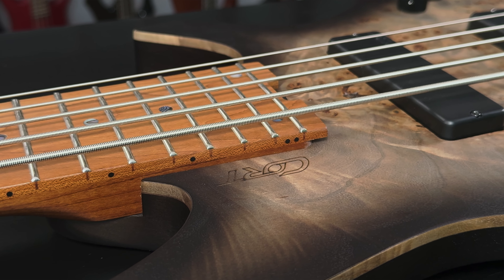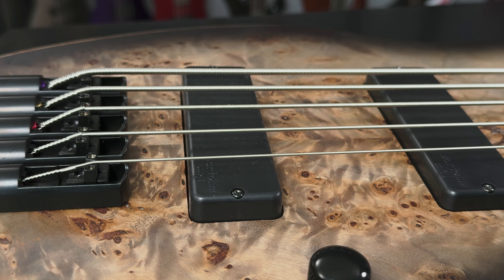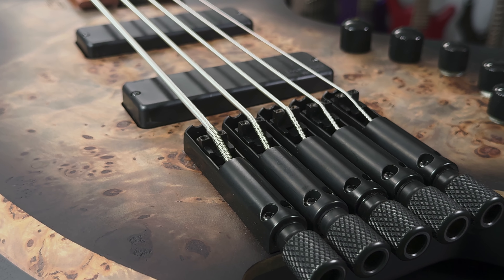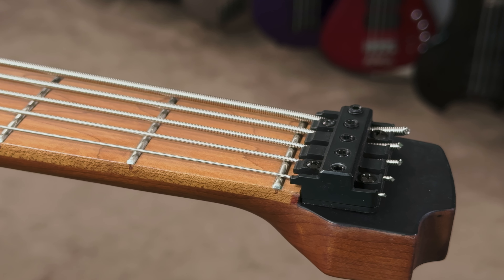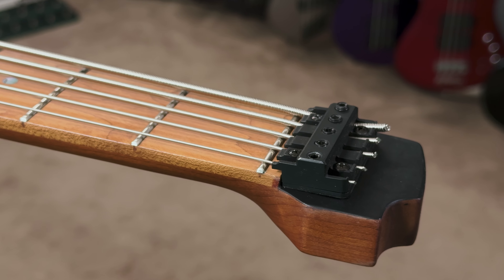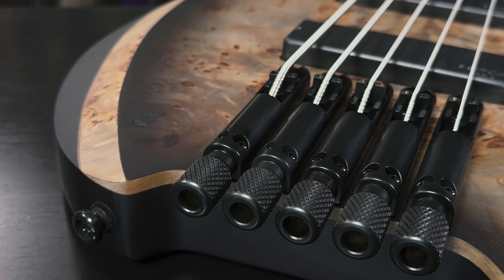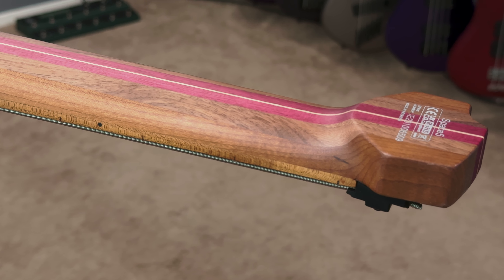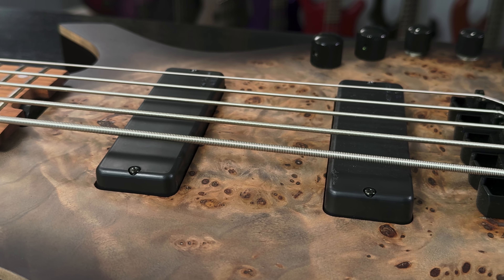Cort Artisan Space 5 Bass Demo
The Cort Artisan Space 5 bass guitar may look like something from the future but it is actually from the past... a time traveler if you will. I am referring to the Space line that rocked the Bass World with its unique and revolutionary headless design partnered with Steinberger licensed tuners from the 80's. While the times of yesterday were fun, we must make way for the future and Cort is leading the way with the Artisan Space 5.
If you are holding the bass in a playing position, the controls are as follows from L to R: Volume, Blend, Treble, Mid and Bass.
The Artisan Space 5 is no slouch in the bells and whistles department. Coming in two finishes (Star Dust Green and Star Dust Black), this bass proudly offers many unique approaches to design and ergonomics. With a bolt on 7 piece roasted maple, walnut, Purple Heart and hard maple neck, mahogany body, 24 frets, 34" scale total this bass is easy on the eyes and the hands!
Fretboard radius is 15.75" and the nut width is 47mm at the 0 fret. Comes standard with Bartolini MK1 pickups, an active 3 band EQ, abalone inlays, and black hardware and it is equipped with D'Addario EXL 170-5 SL strings.
A lot of attention was placed into modernizing and specially designing the hardware for the headless system this bass offers. Much like its predecessor, this bass goes the distance with respect to innovation. With its contoured body and sculpted edges, this bass embraces its roots but with a sleek modern look and feel. Coming standard with 0-fret technology, this bass offers options for players. So, Since the nut is still used as a guide to set the string spacing before going to the tuners with the 0 fret in place the nut is not responsible for the open notes which gives players the ability to change to any string gauge without worrying about resizing or replacing the nut so feel free to go as light or as heavy a gauge string as you want.
From Jazz to Metal and everything in-between, this bass can deliver 10x over. The neck in my opinion is the shining star of this entire bass. Roasted Maple, commonly known for its focused midrange is front and center with the addition of Purple Heart for punch and clarity rounded out with the warmth of walnut. These wood combinations give you the perfect tonal balance. Articulate, full and focused, the Artisan Space 5 is ready for anything.